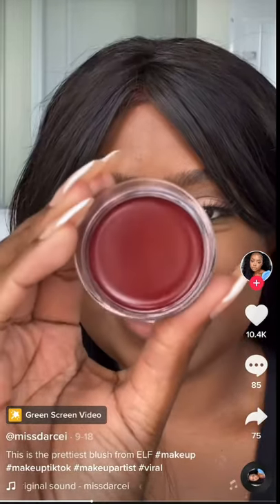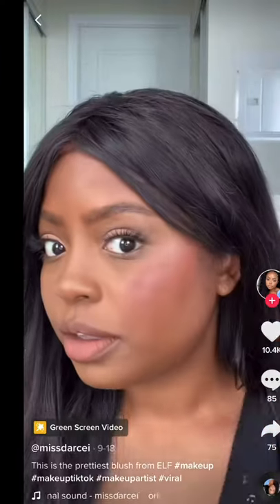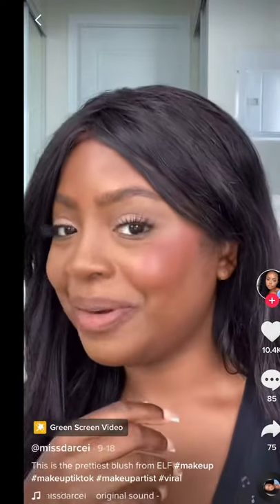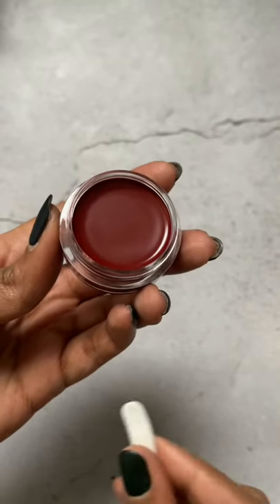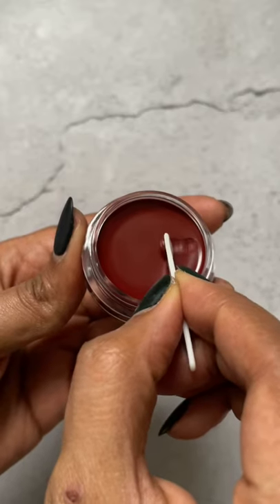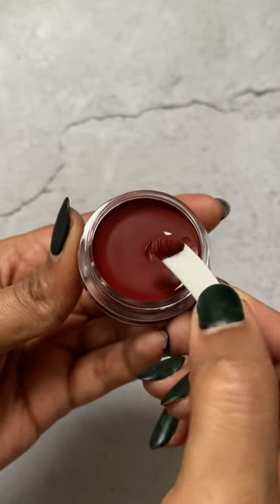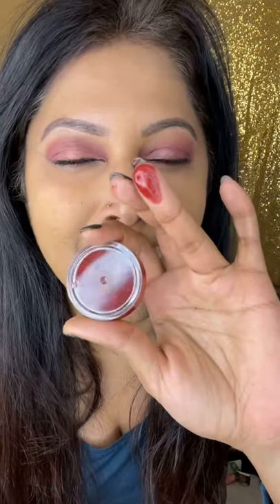best blush for Indian skintone! Makeup for brown girls